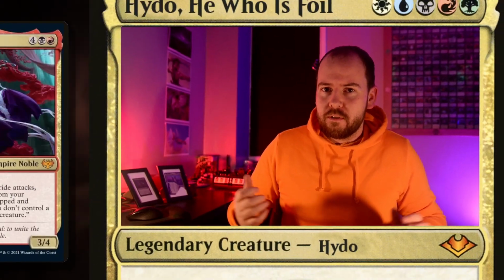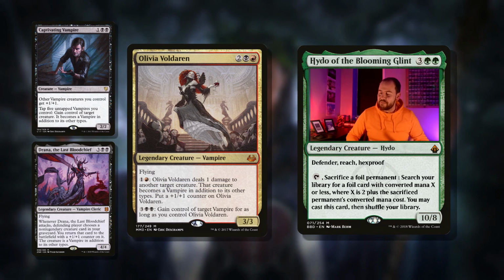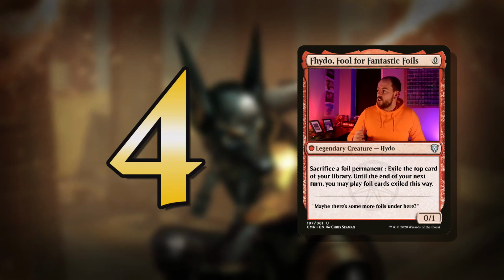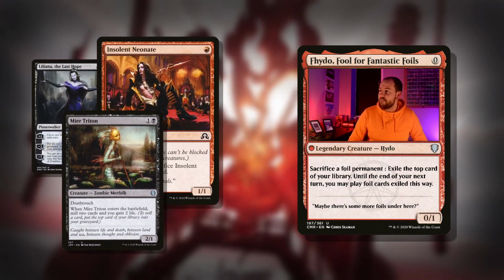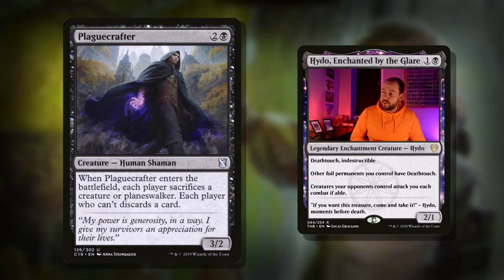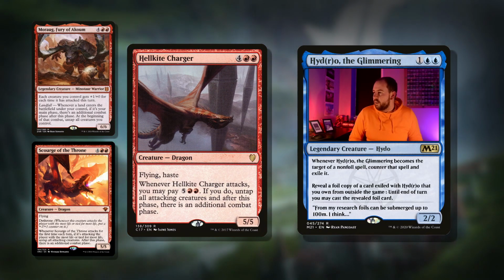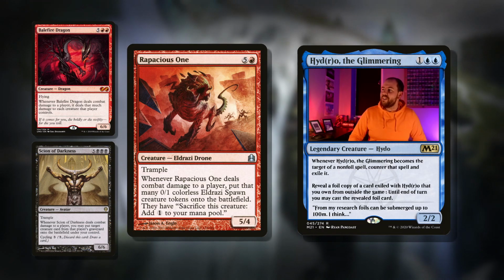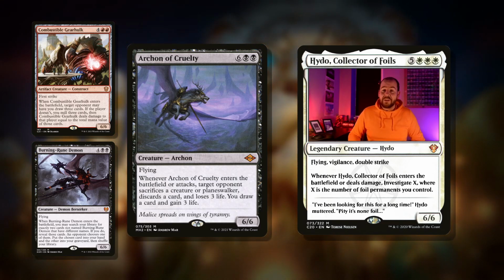Olivia, Crimson Bride! | Commander Top 5! | EDH | MTG | The Pantheon | Ep.155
Who kissed the bride?